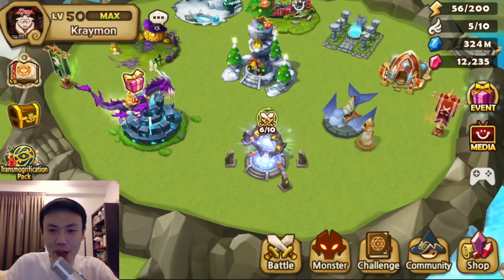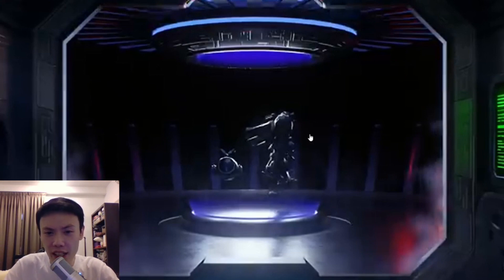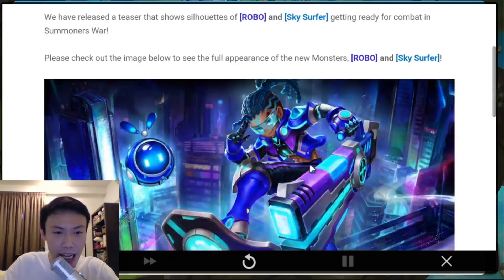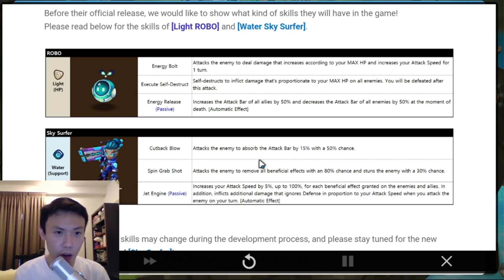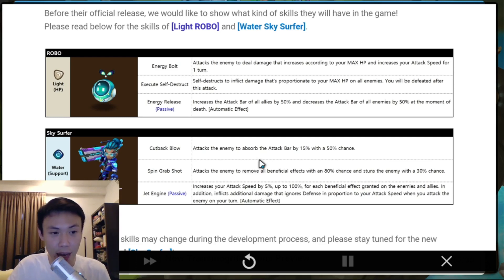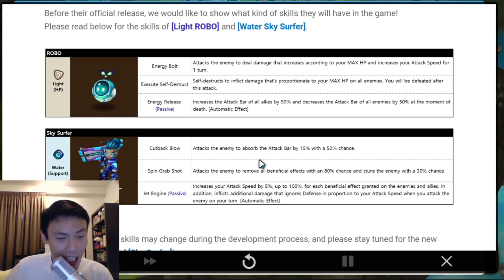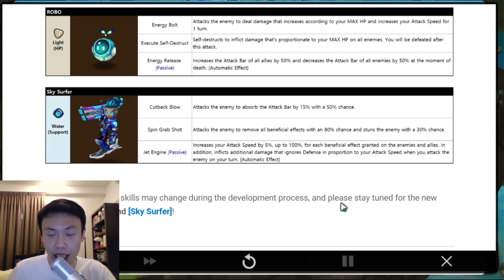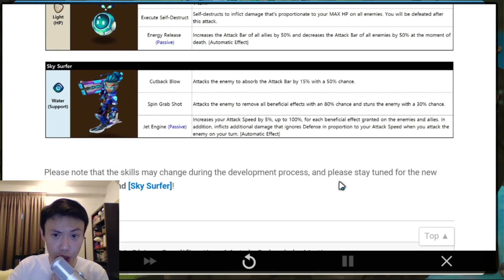THE NEW ROBO AND SKY SURFER TRAILER & SKILL REVIEW ! - Summoners War